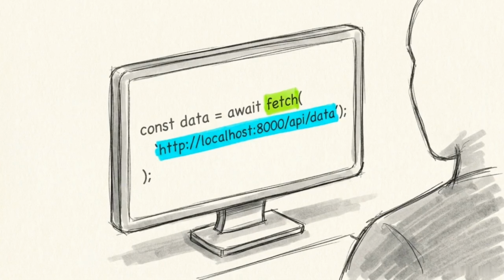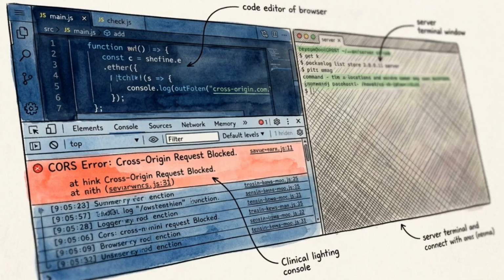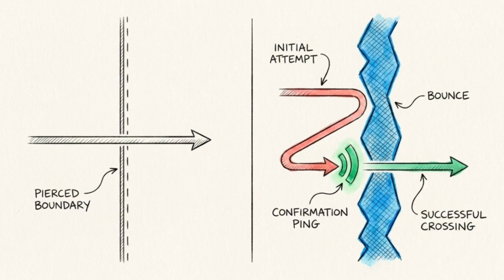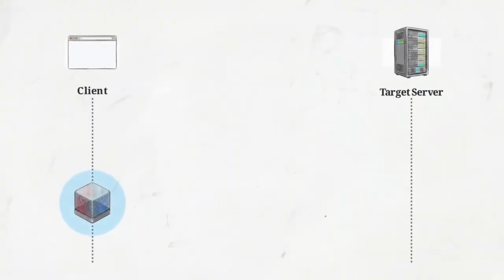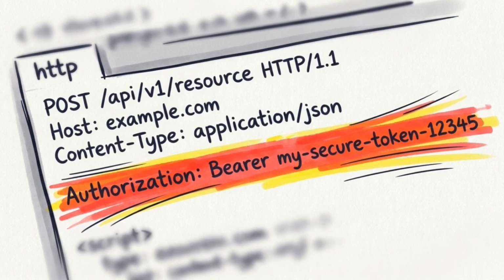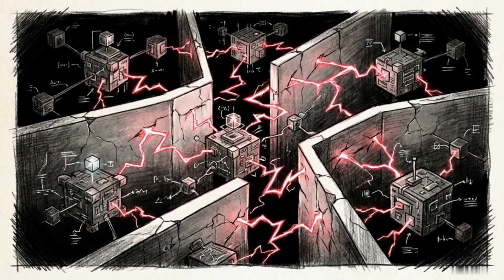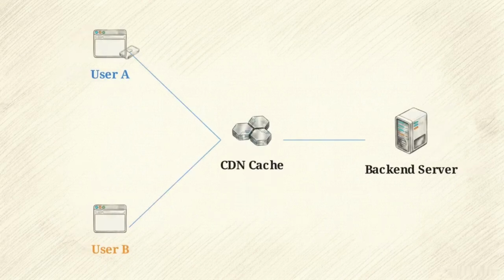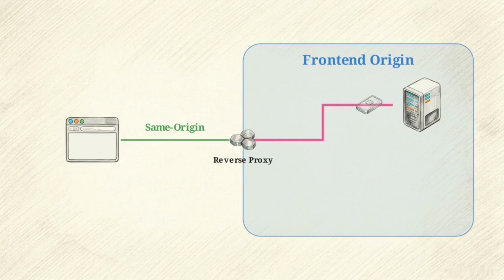CORS Masterclass: From Beginner to Production Fixes | One Shot | Web Devs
Browser security protocols often block data requests that work perfectly fine in a terminal. Learn how to debug these errors.

This video explains why your JavaScript fetch commands might fail when connecting to a private backend API. We break down the technical differences between simple requests and preflighted requests to clarify why the browser enforces these strict security boundaries.

Understanding browser security protocols is essential for web developers trying to integrate front-end applications with private servers. By analyzing how CORS and preflighted requests interact, you will gain the ability to troubleshoot failed network calls effectively.

We also compare why the same request succeeds from a terminal but fails within the browser environment. Mastering these browser security protocols ensures you can configure your backend and fetch calls correctly, avoiding common pitfalls in web development.

Stop struggling with confusing browser errors and master cross-origin network mechanics once and for all! In this complete, comprehensive masterclass, we break down everything you will ever need to know about Cross-Origin Resource Sharing (CORS) and the Same-Origin Policy (SOP). We start by busting the ultimate web development myth—revealing exactly why CORS is a browser feature rather than a server security measure—before diving deep into simple requests, preflight OPTIONS handshakes, credential edge cases, and architectural fixes like reverse proxies and CDN configurations. Whether you are a student, frontend developer, or backend engineer, this deep-dive tutorial will give you the structural knowledge needed to build and deploy secure, error-free modern web applications.

📚 Topics Covered in this Video:

The Ultimate CORS Misconception Busted

Server Logic vs. Browser Security Enforcement

Demystifying the Same-Origin Policy (SOP): Protocol, Host, and Port

Architectural Mechanics: Simple vs. Preflight Requests

Deciphering the Modern OPTIONS HTTP Request Handshake

The Core HTTP Headers Matrix (Origin, Access-Control-Allow-*)

High-Stakes Production Nightmares: The Credentials & Wildcard Trap

How to Correctly Implement Dynamic Origin Whitelisting

Clean Production Architecture: Reverse Proxies (Nginx, Cloudflare, Next.js)

The "Vary: Origin" CDN Caching Defacement Bug & Resolution